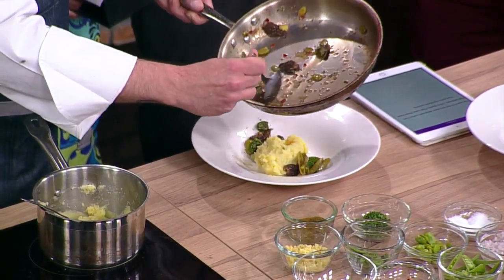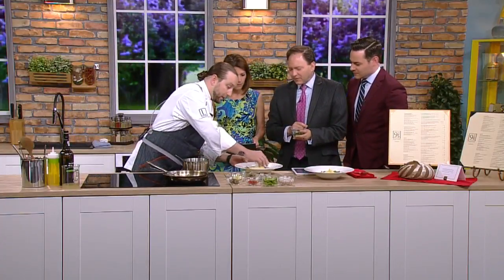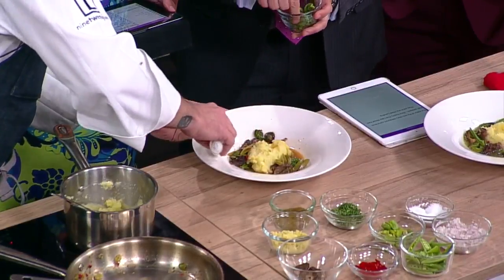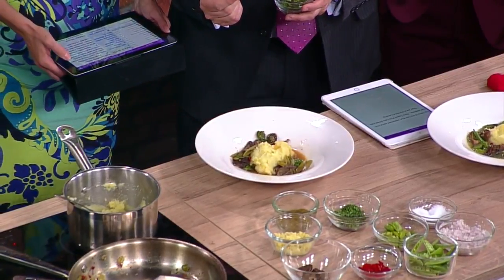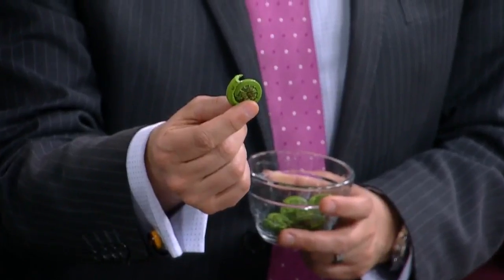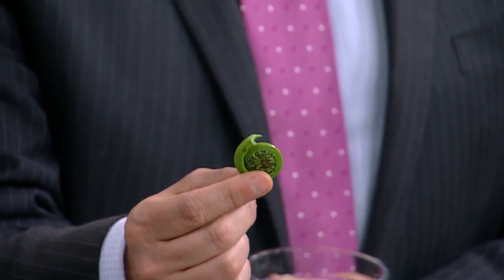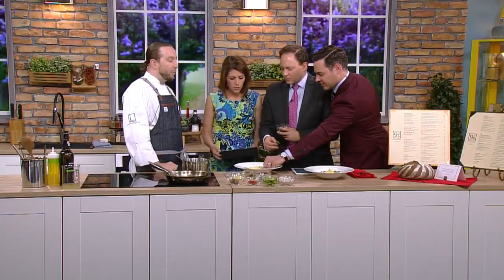Preview Of Wayzata's New Restaurant, ninetwentyfive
The name of the two-story restaurant came from their address, chef de cuisine Daniel Cataldo explains (3:24). WCCO Mid-Morning - June 1, 2018